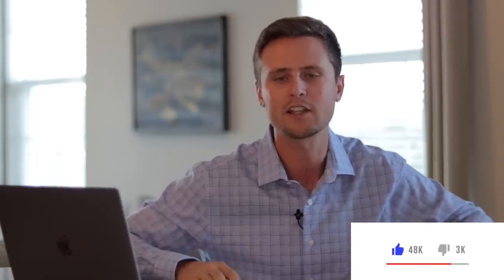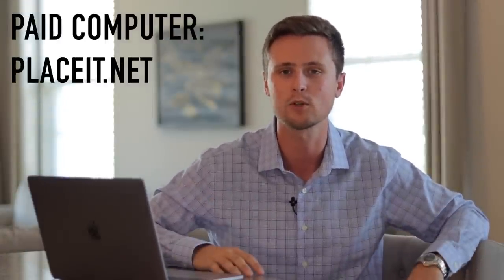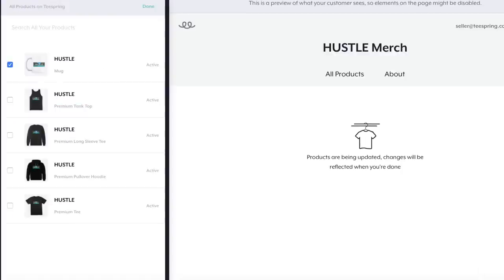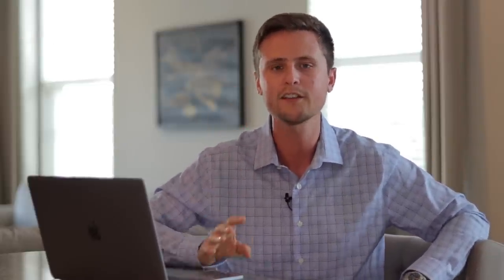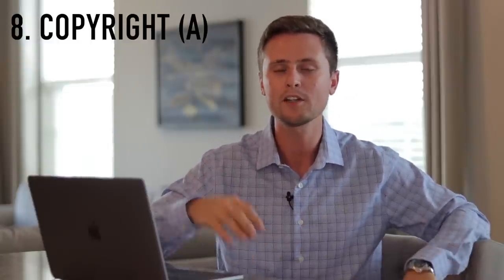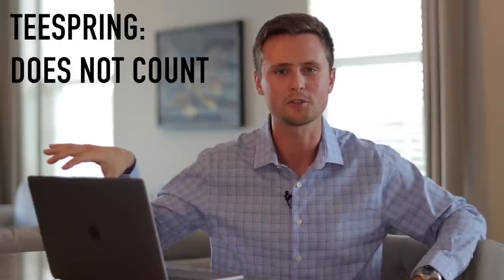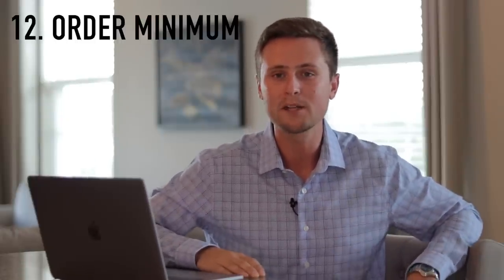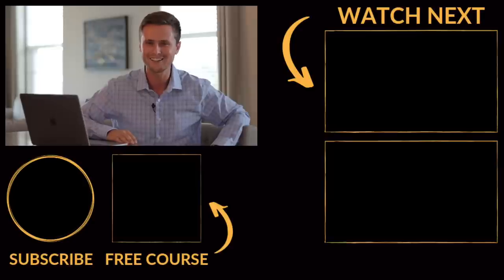Top 14 Tips For Print On Demand